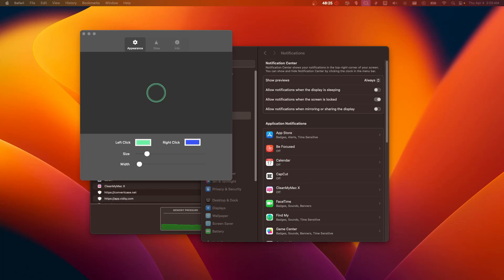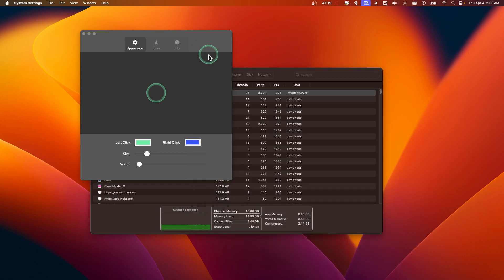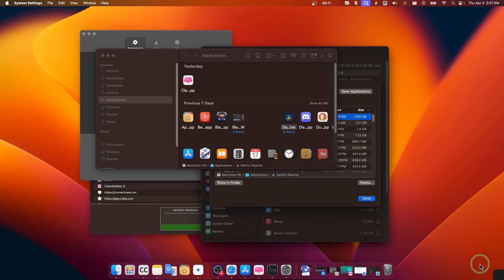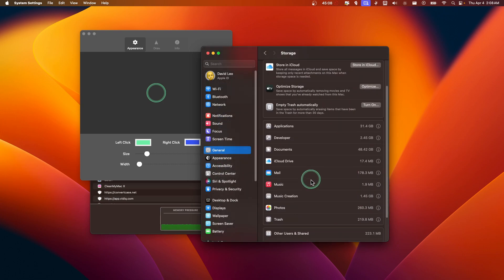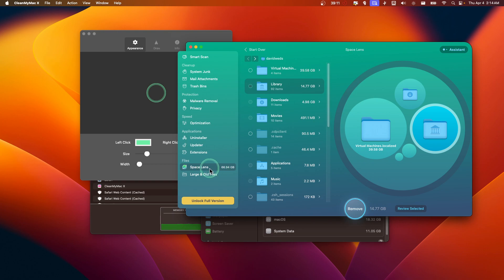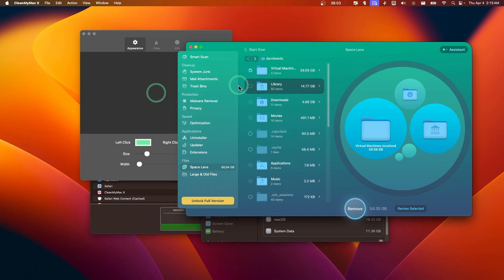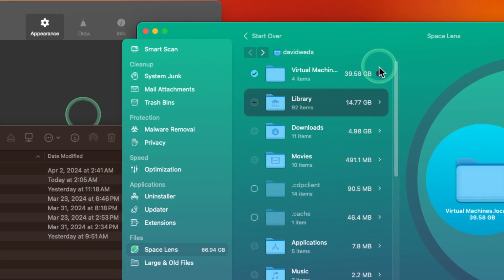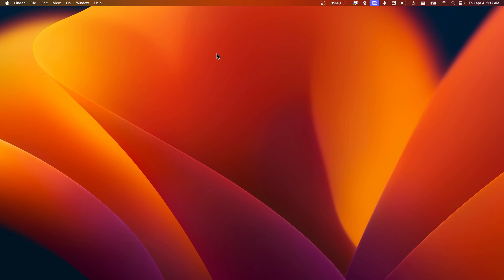How To Clear System Data On Macbook Pro M3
About this video how to clear system data on mac plus how to clear system data on mac book you can how to clear out system data on mac and how to clear system data on mac without program